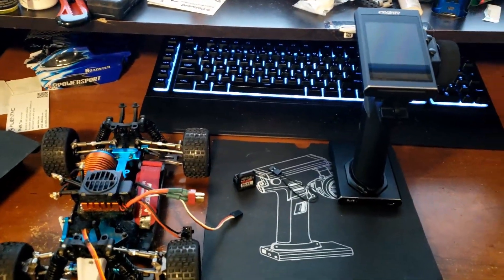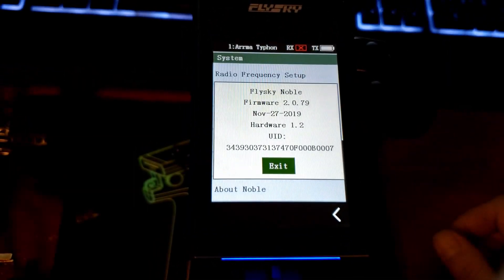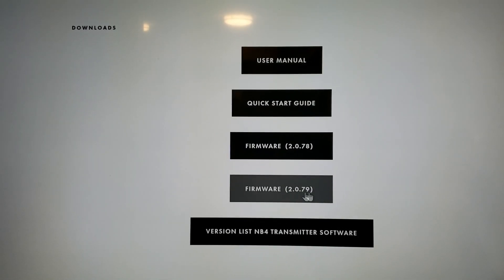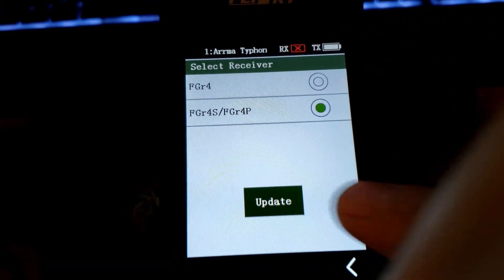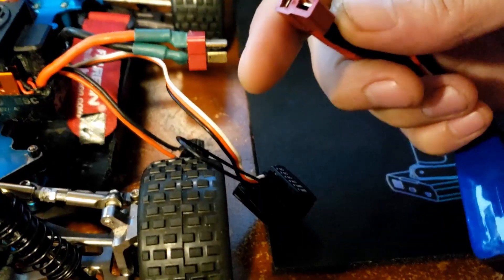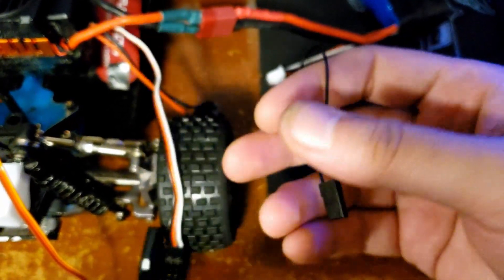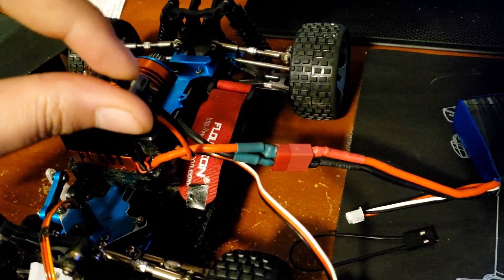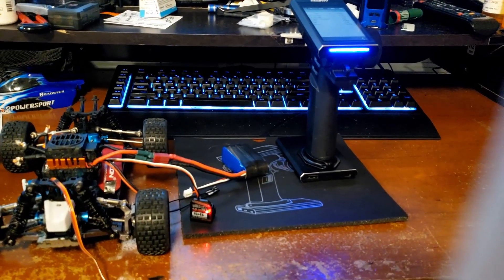Flysky Noble NB4 receiver FGr4/FGr4S not binding? Update RX and TX Firmware to fix. How-To.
This is a quick Video showing how to fix the common issue of the Flysky Noble recivers not binding. Simply update your transmitter and receiver's firmware to fix. if the tx and rx are not on the same firmware they have issues binding sometimes. If this doesnt fix the biunding issue then theres most likely physical damage to the rx or tx. but 99% of the time, this will completely fix the problem. Very easy and simple to do.

Thank You In Advance To All My Supporters! Youre The Reason I Do This!